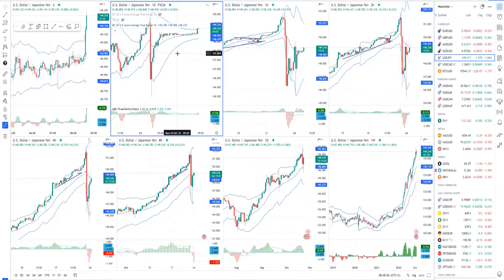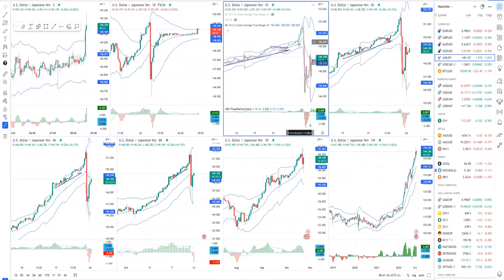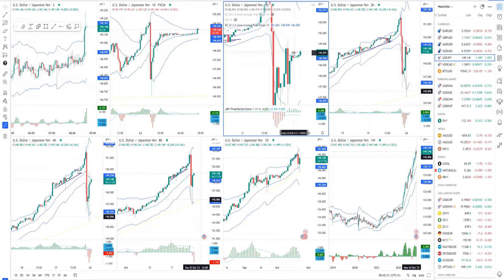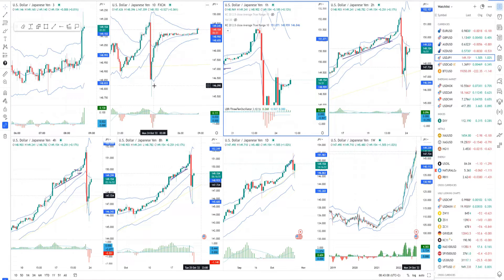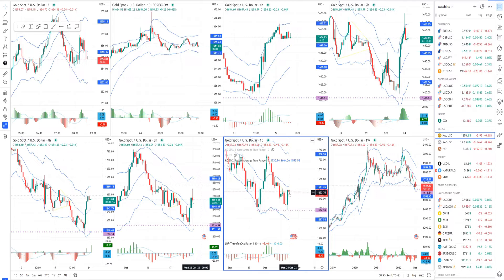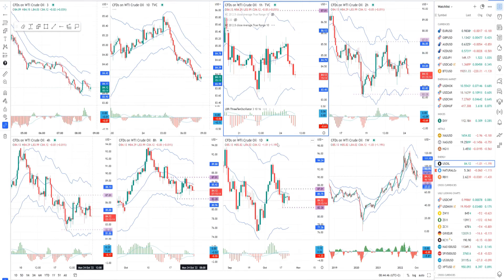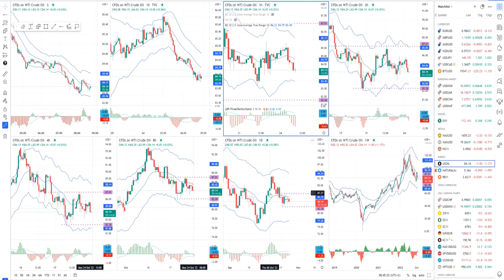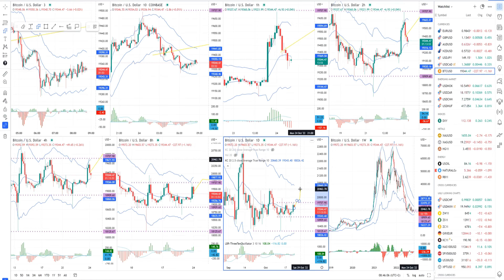Forex forecast 10/24/2022 on USD/JPY, GOLD, Crude Oil and Bitcoin from Petar Jacimovic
00:00 Announcement of today’s analisys – USD/JPY, USD/CAD, GOLD, Crude Oil
00:14 USD/JPY
02:27 GOLD
03:52 Crude Oil
04:49 Bitcoin